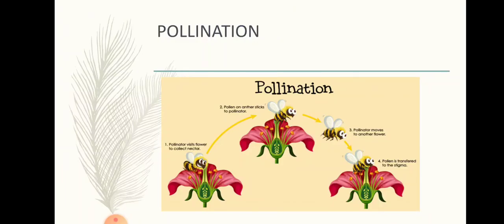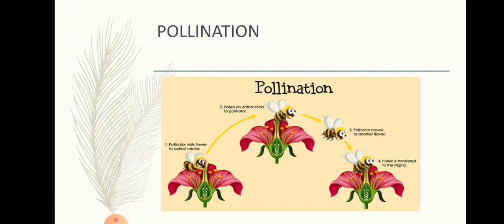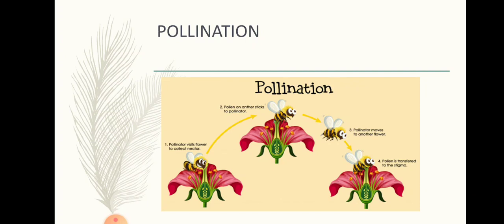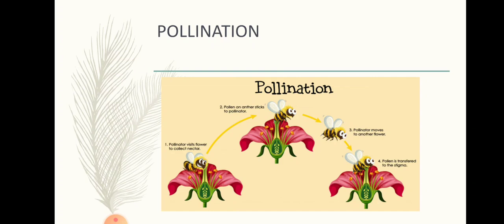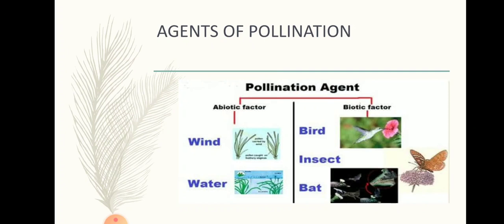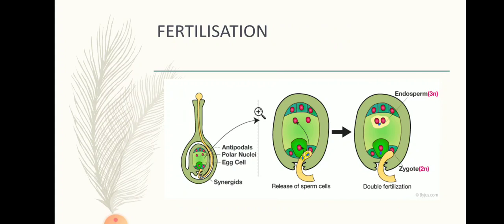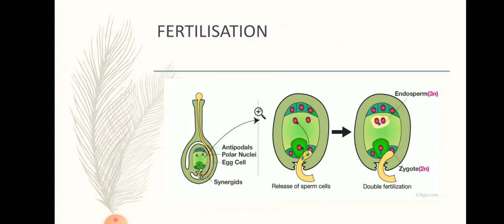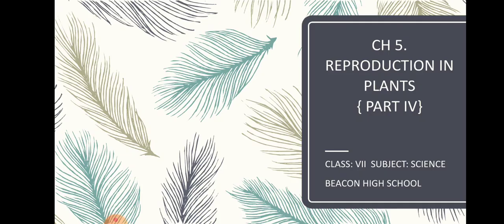Ch 5 Reproduction in plants part3